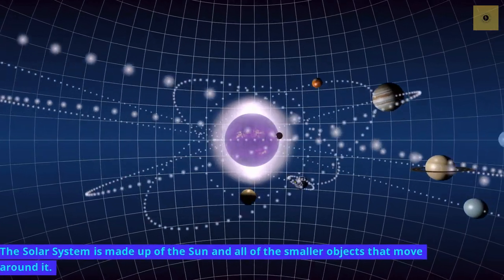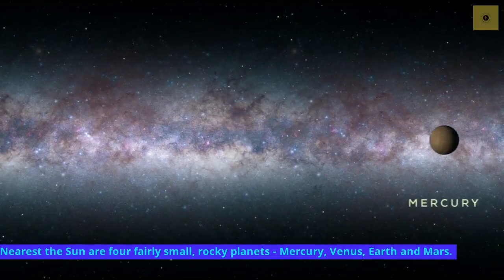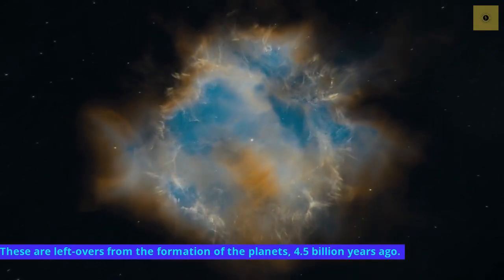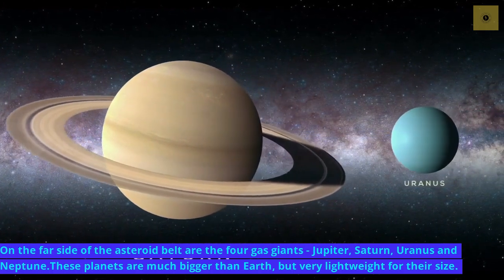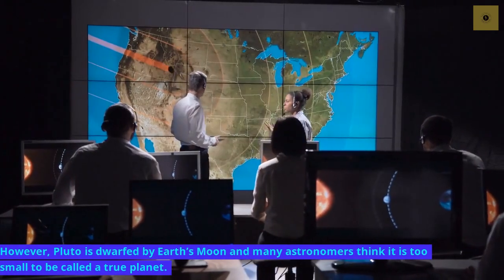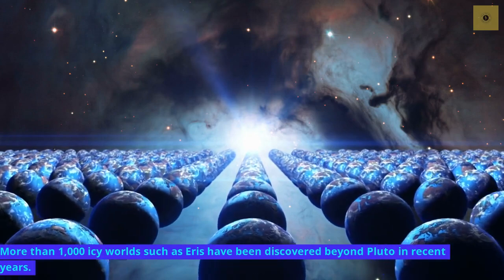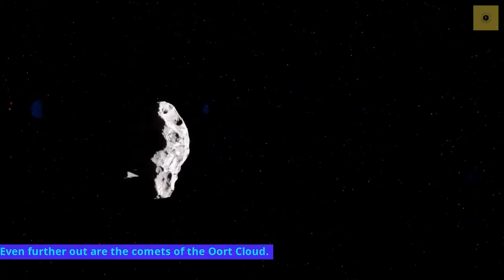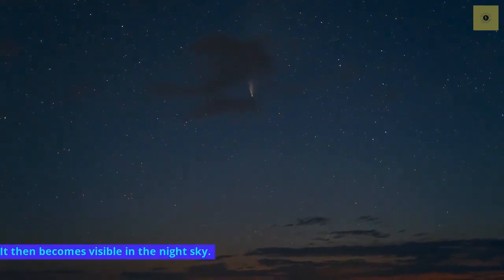The Solar System's Planets: Sizes, Orders And Interesting Facts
Kids informative videos, Preschool content. Introduction to Solar System for kids. Content simplified for kids. Facts about Solar System.

00:00 Introduction
00:18 Members of Solar System
00:31 Asteroid Belt
00:49 Gas Giants in Solar System
01:23 What are Icy Worlds?